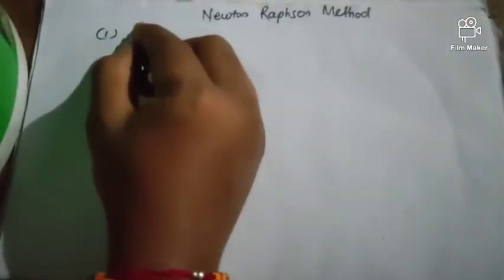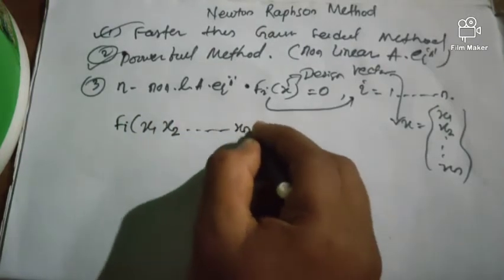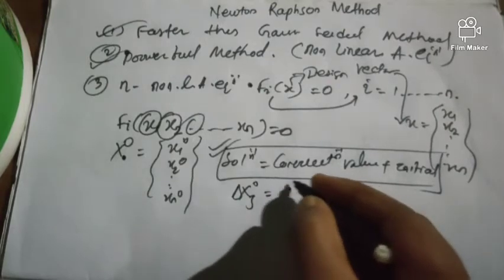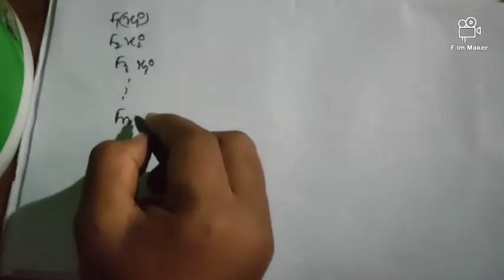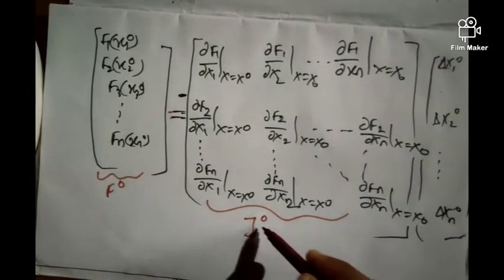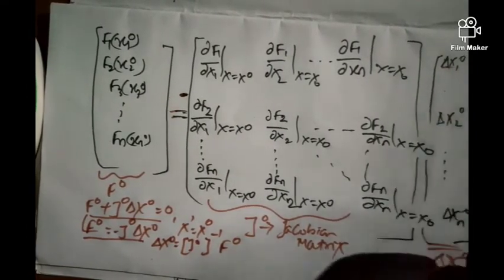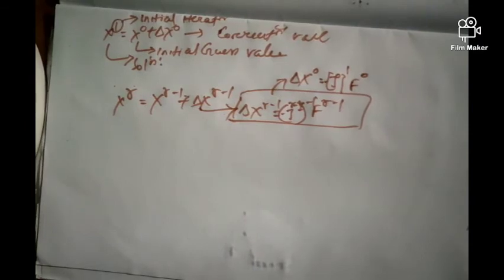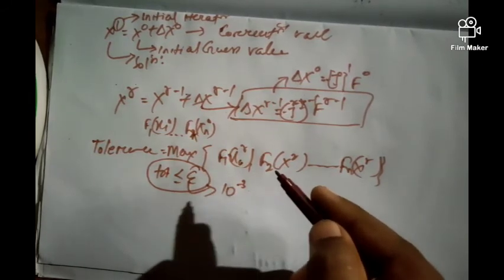Newton raphson method continue lecture Part-37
Electric neurones that provides great content on electrical education ., These videos are very important and helpful to you to tackle the cometative examination like ssc je , rrb je Assistant engineer , and your university
Newton raphson methods..
power system analysis..
Newton raphson method lecture continue...

 exam ...